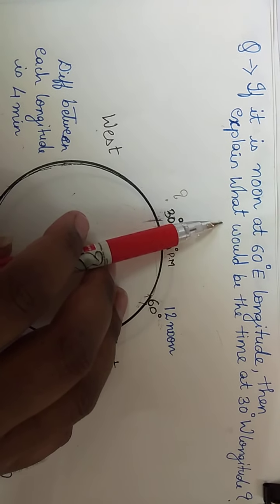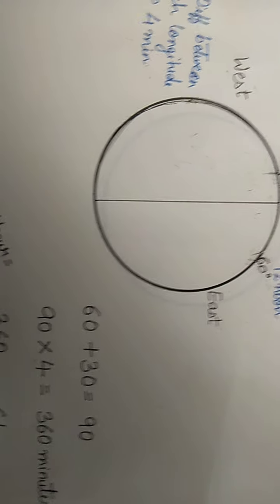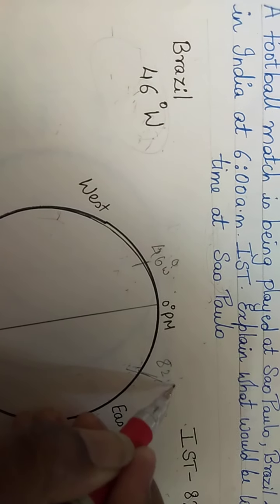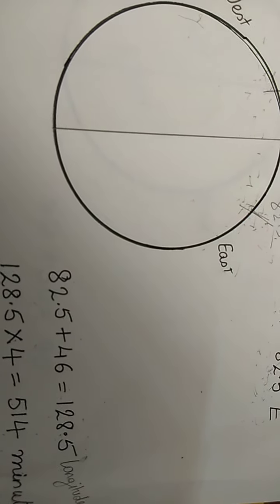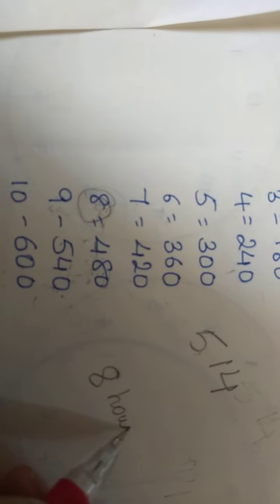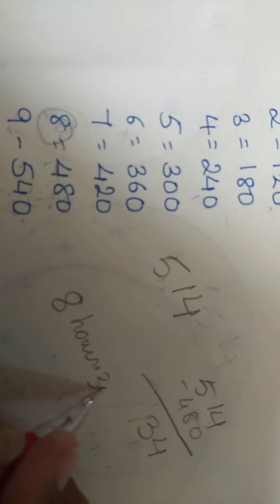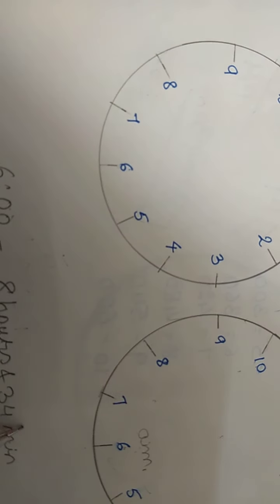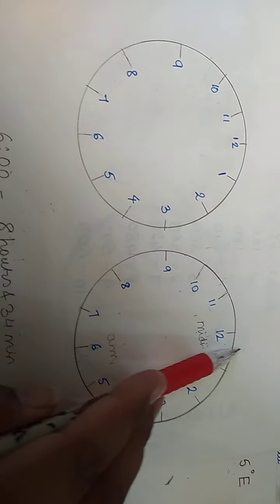how to calculate local time of brazil ?